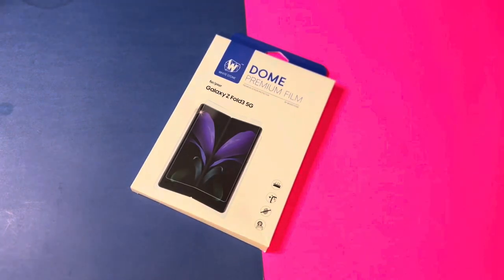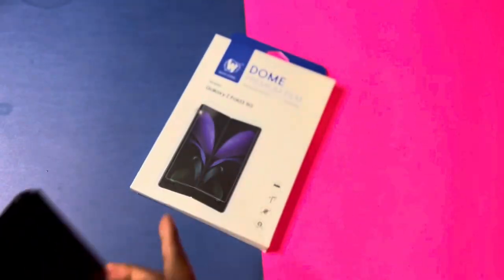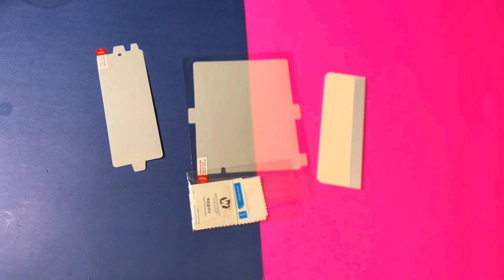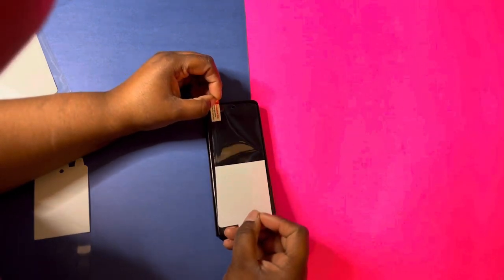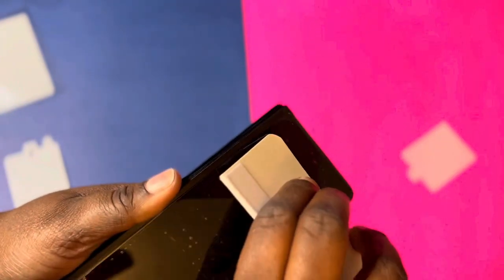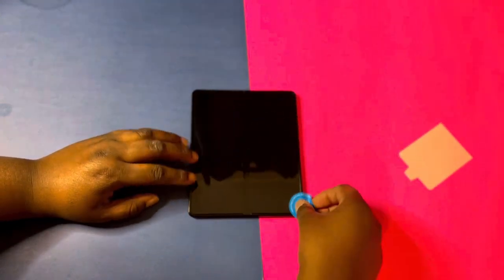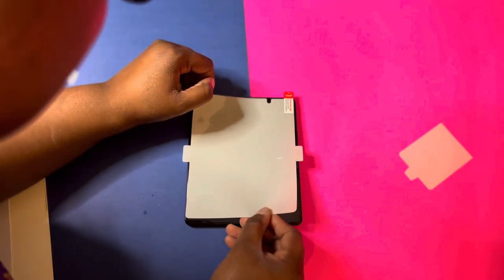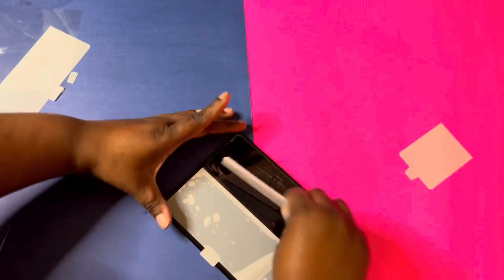Whitestone Dome premium film zFold3 screen protector install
In this video I will be installing the Whitestone dome film on my Samsung Galaxy zFold3

if you buy from this link I will get a small   percentage

whitestone dome